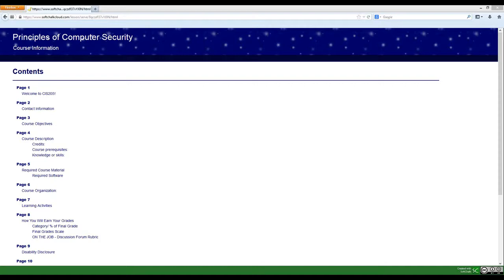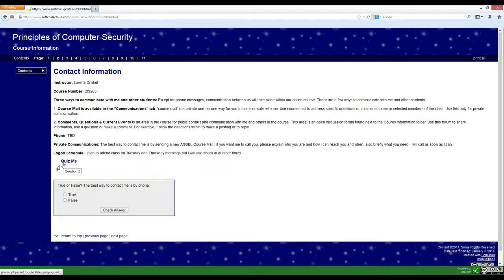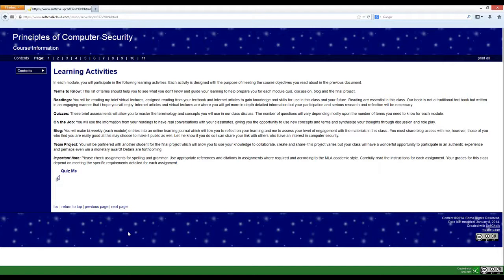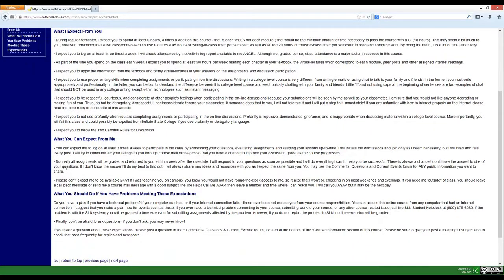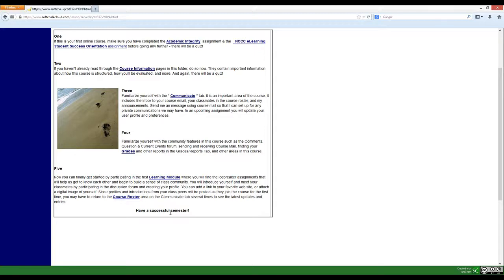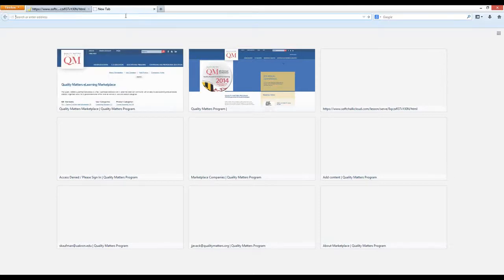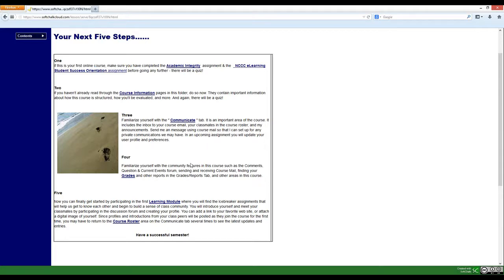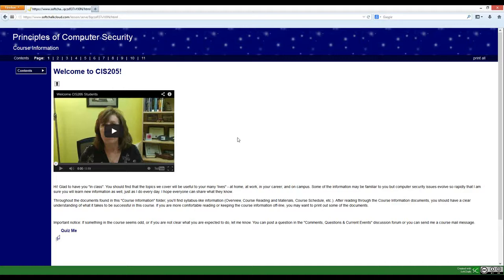Getting Started with Quality Overviews and Introductions A Best Practices in Online Course